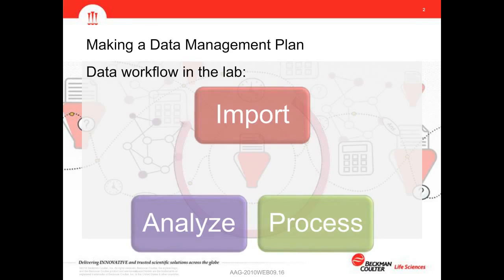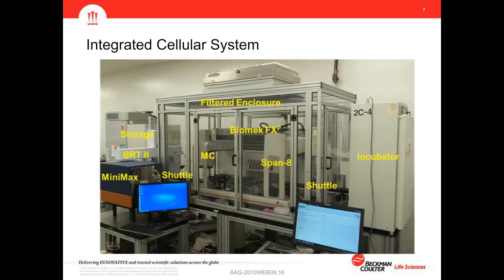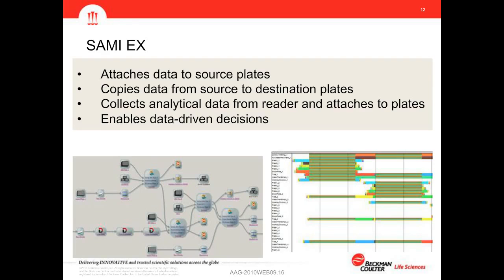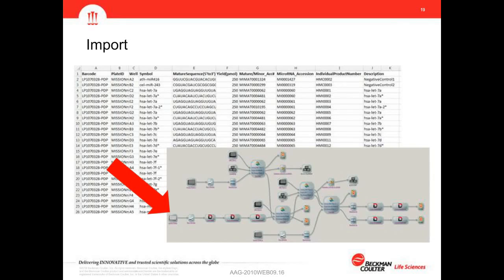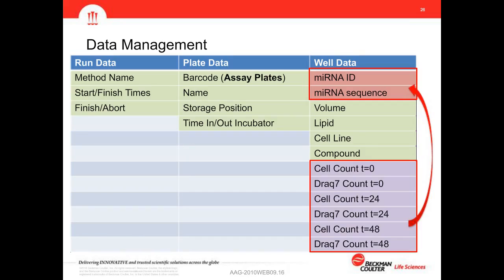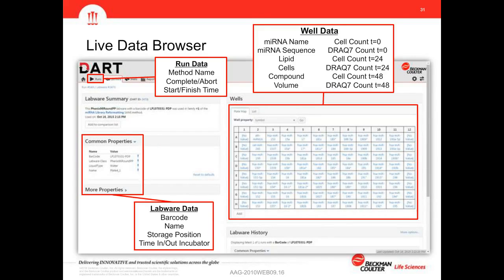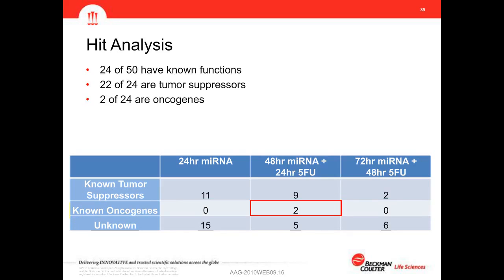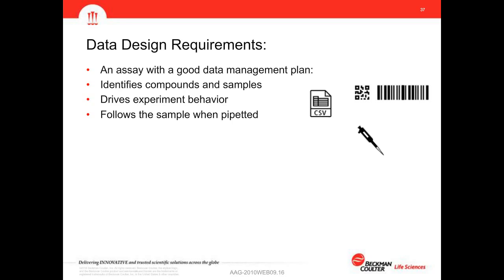Tim Sherrill and Mike Kowalski-Using Data to Drive Automated Screening and Effective Reporting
The most important job of automated biology is to produce results that moves your research forward. If automation only executes a program of pre-determined set of steps, the researcher is left to update programs (even for simple changes) and process data with copy and paste.  This webinar will use a screen for miRNAs that regulate cancer cell viability and chemosensitivity to demonstrate how to make an effective data management plan. A data management plan uses input data to identify incoming samples, process data to drive automation, and analytical information to power further analysis inquiries.